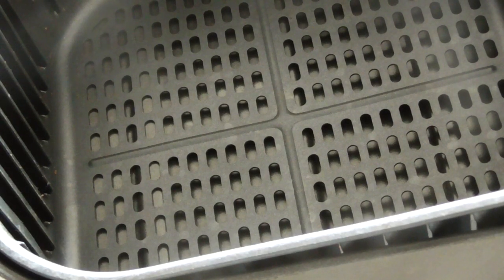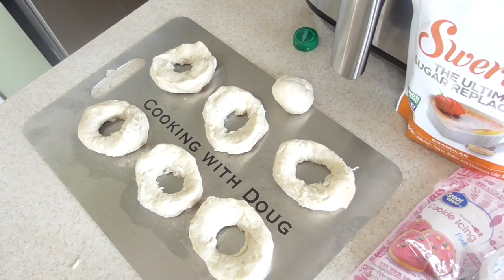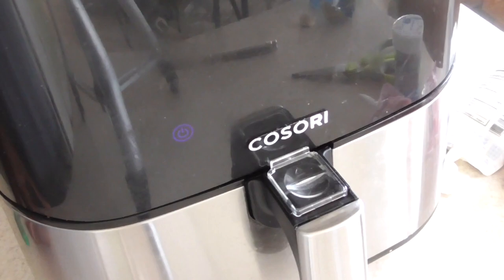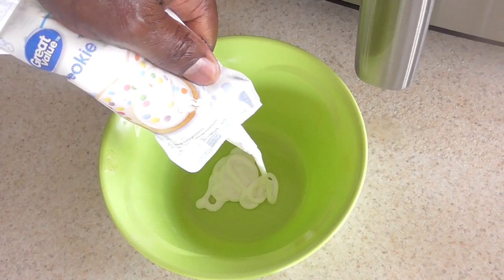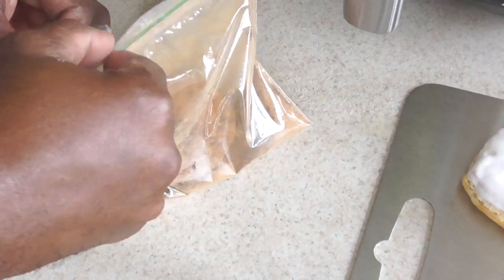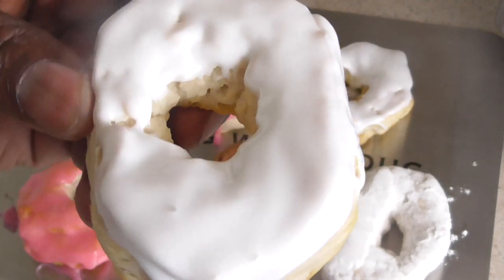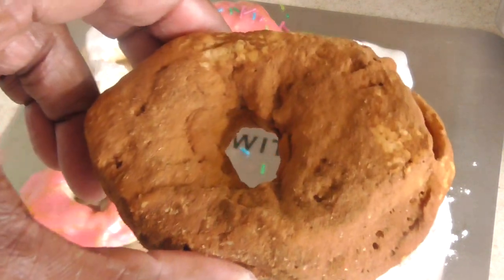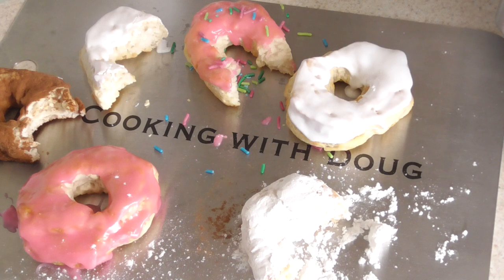Air Fryer Donuts Cosori Airfryer Online Doughnuts Recipe Cookbook pg 38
Air fryer Donuts using grands biscuits
350 for 7min flip @ 5min
I used icing instead of frosting
Cosori AirFryer